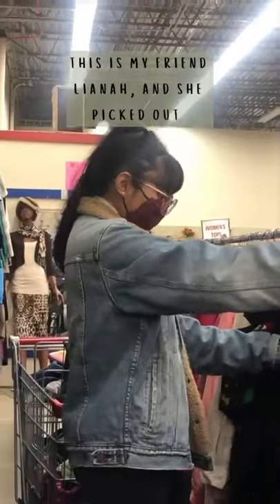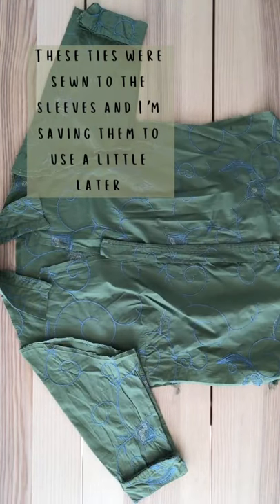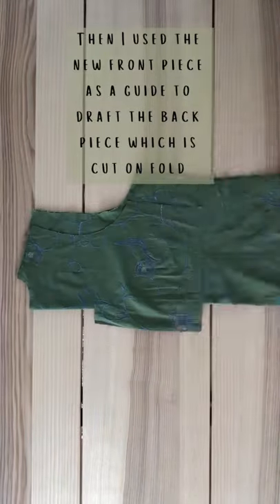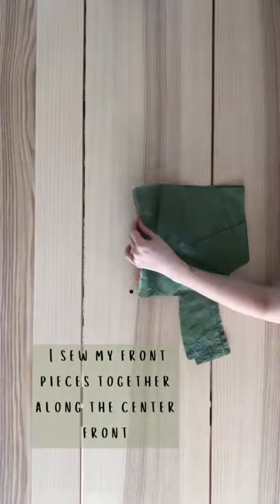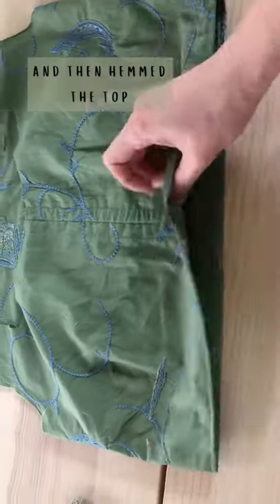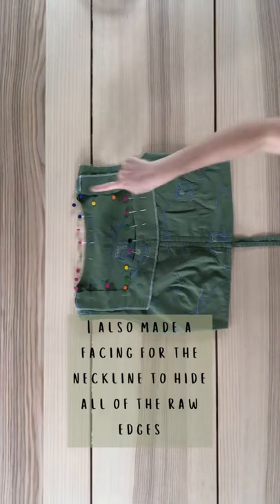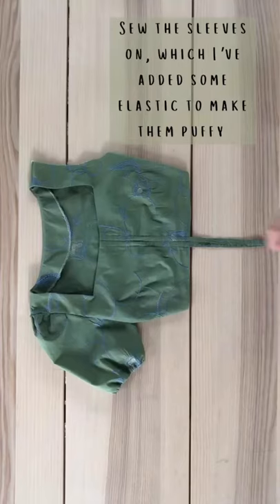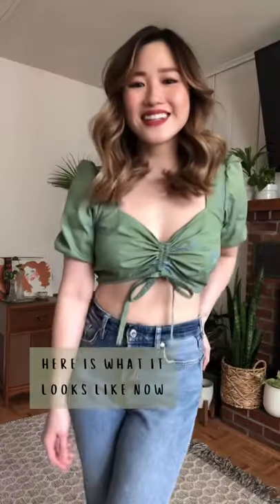Thrift Flip | Cottagecore Inspired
My 2nd Thrift Flip Challenge Video!

Watch how i turned a thrifted top into this cute cottagecore inspired cropped blouse. This is just one part of a video I posted recently, make sure to check out the full video on my channel!

Materials used:
Dress, Blouse & Pants - Thrifted at a Salvation Army in NY
Sewing Pins
Fabric Marker
Heat n Bond - Joann's
Single Fold Bias Tape - Joann's
Zipper - Joann's